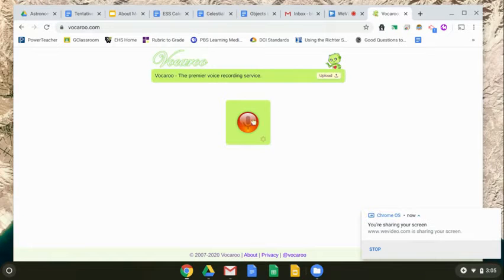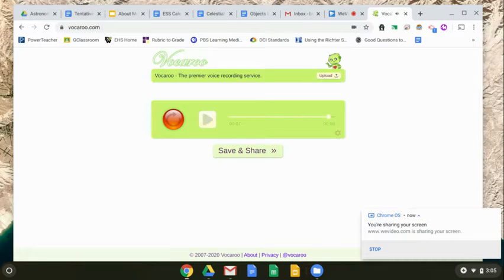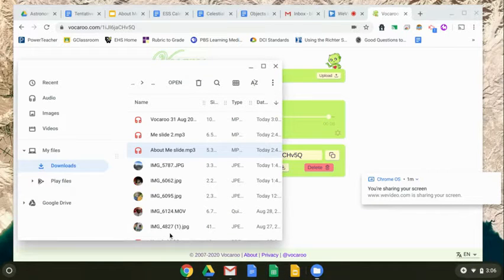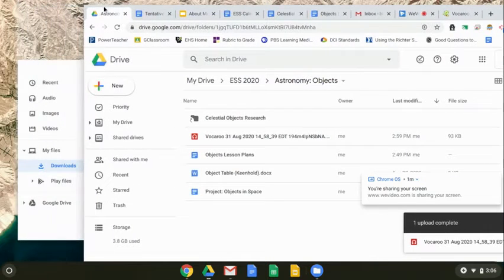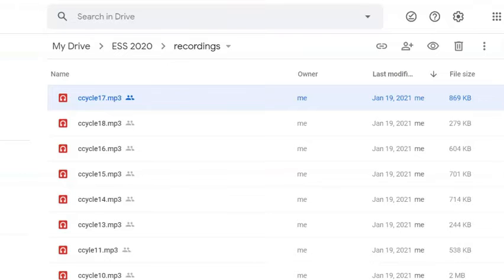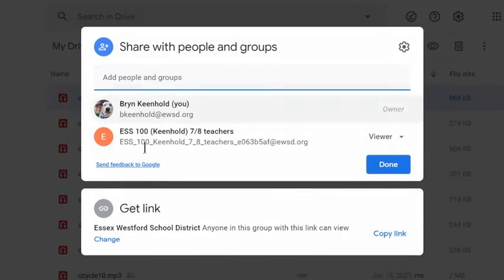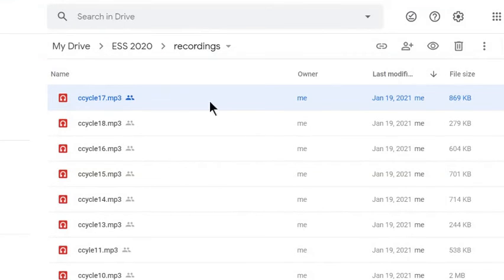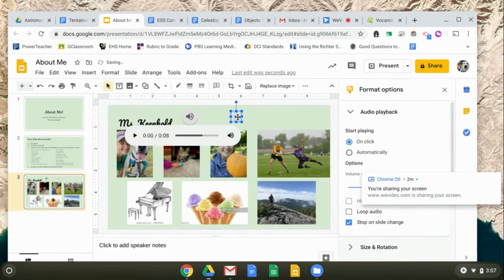How to Insert Voice Recording